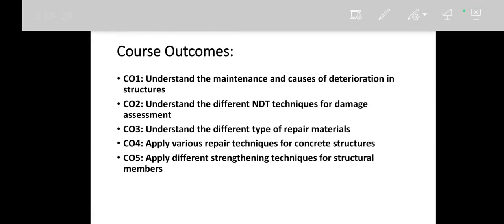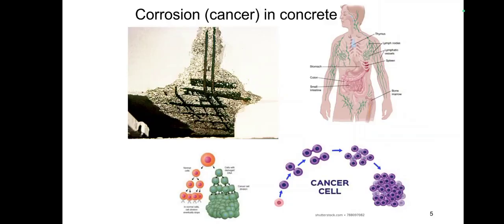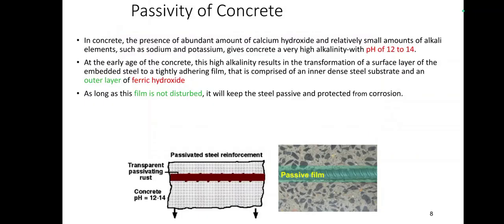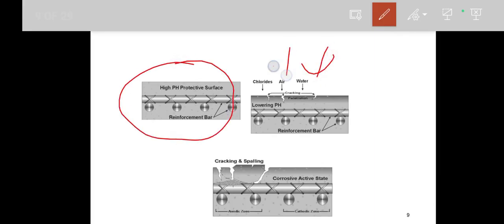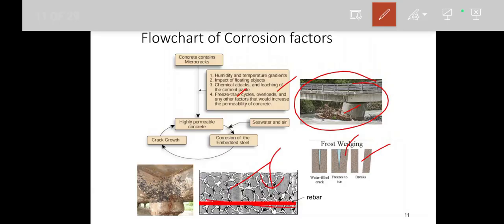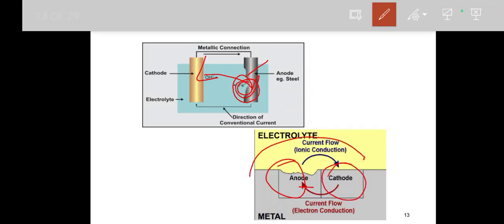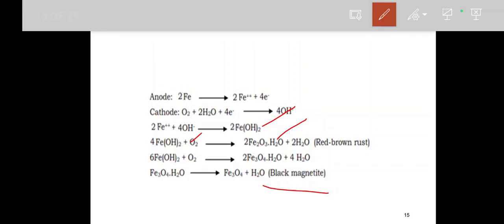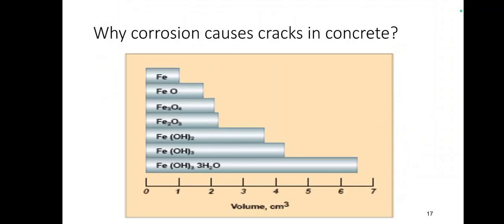mechanism of corrosion of rebar in RCC